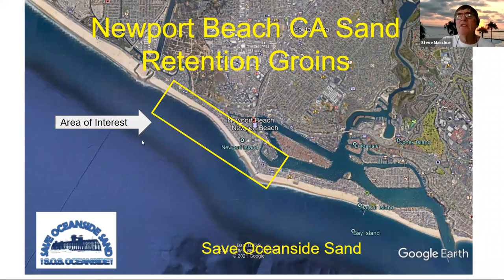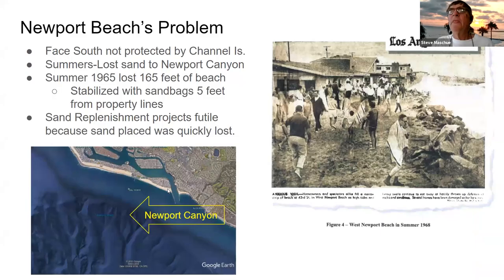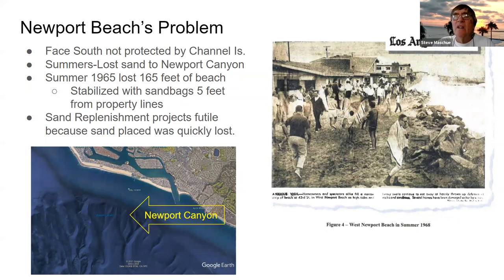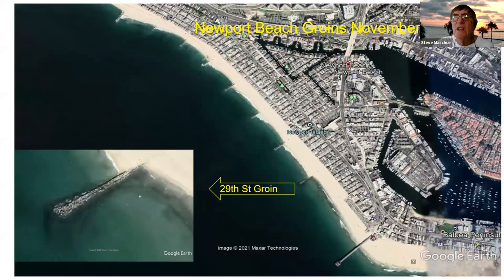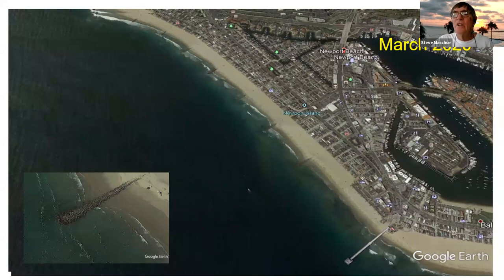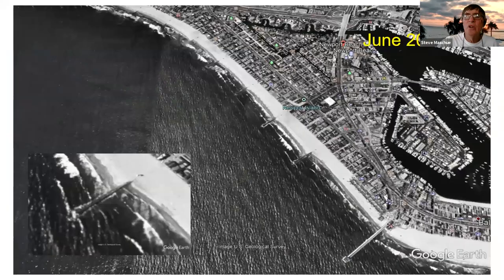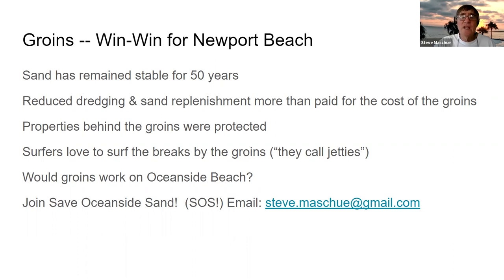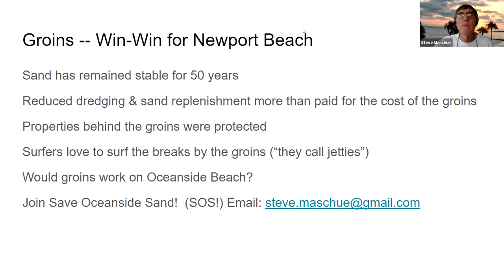Save Oceanside Sand - Newport Beach Sand Retention Groins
Newport Beach had serious problems retaining sand on their beach until groins were added in 1968, 1970 and 1973. It appears the groins have been a success over the past 50 years.  Oceanside is losing a little more sand every year.  We need groins also!  SAVE OCEANSIDE SAND!  SOS!